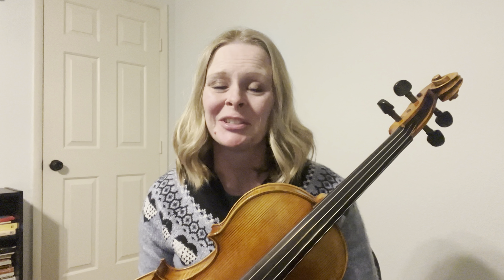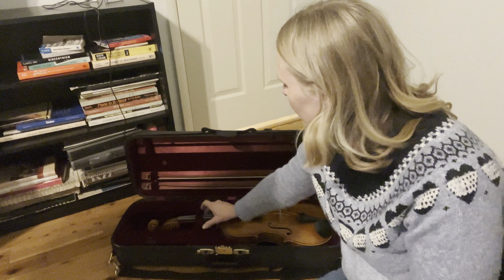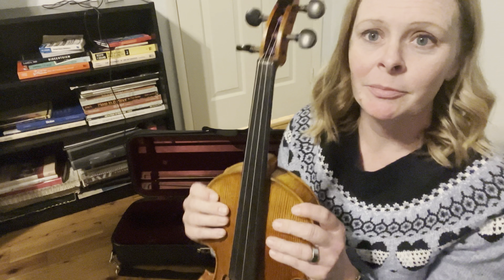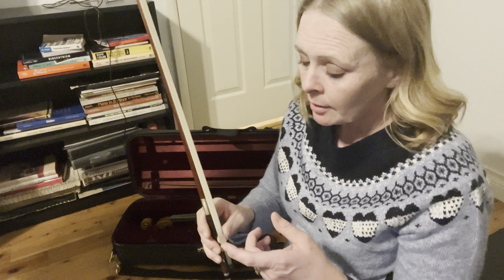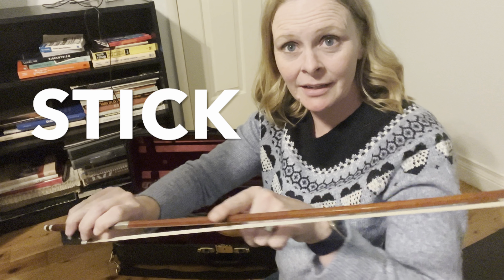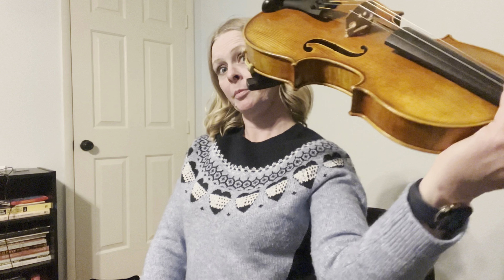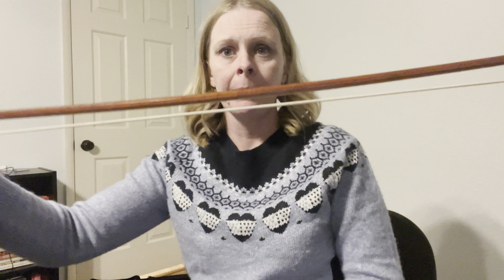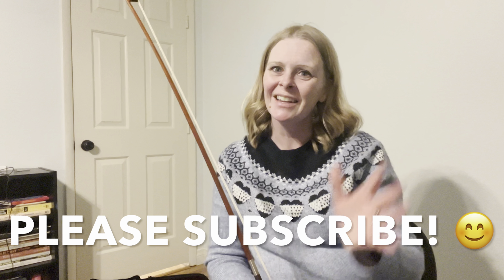How To Play Viola - Introduction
Welcome fellow violists!  I am so glad you are here!

Here are links to a couple of videos I talk about in this one:

I have included some Amazon links to products I recommend in this video, which may provide compensation to me if purchased through the link: